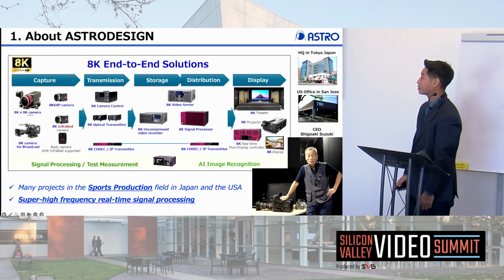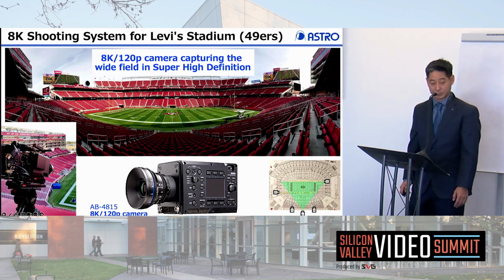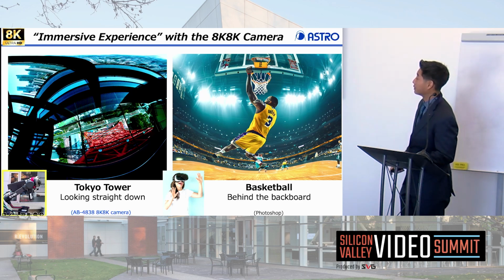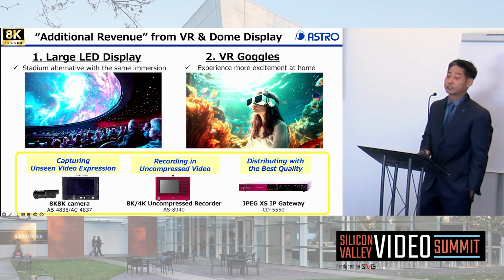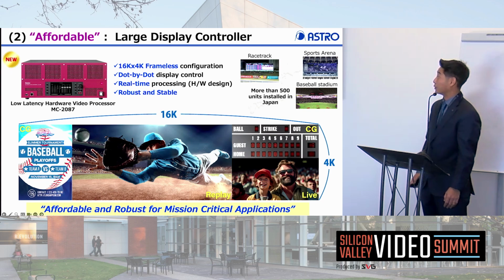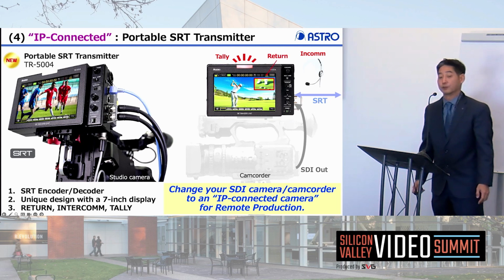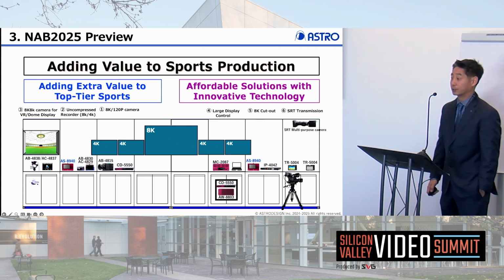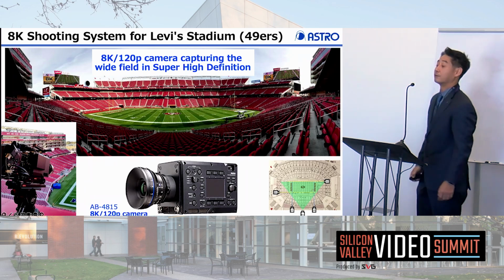SVVS 2025: Lunch & Wow/Astrodesign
Drawing More Eyes to Sports Production

Astrodesign will highlight innovative high-end proposals and showcase affordable solutions.

Presenter:
Terry Harada, Astrodesign USA, CEO